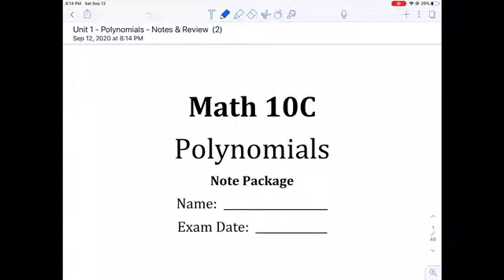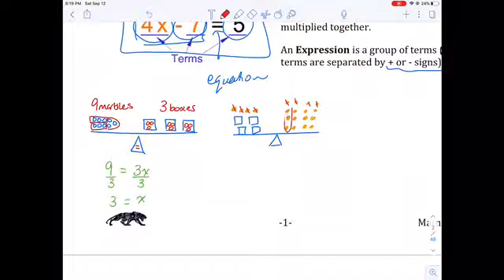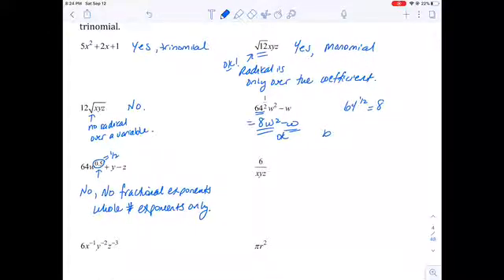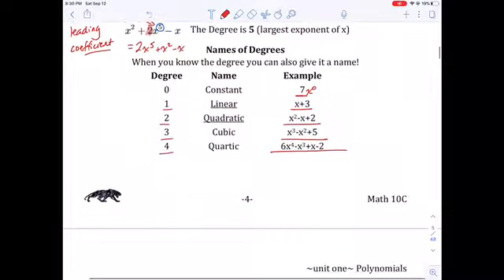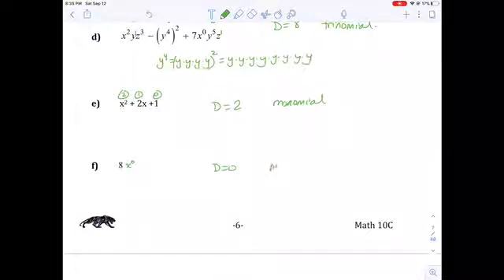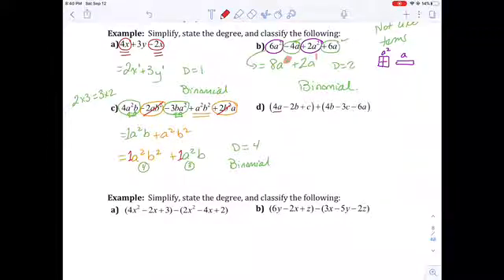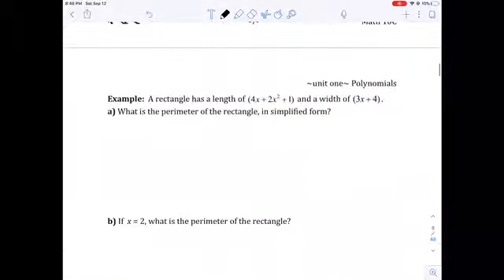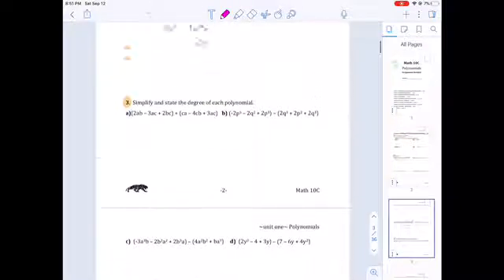10C Polynomials Lesson 1: Adding & Subtracting Polynomial Expressions